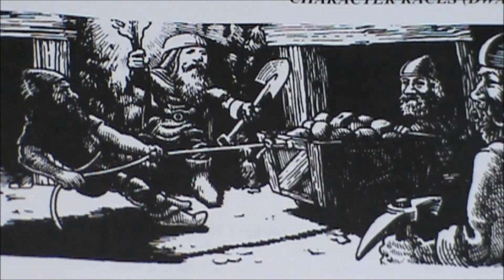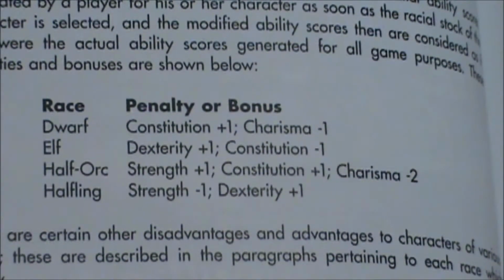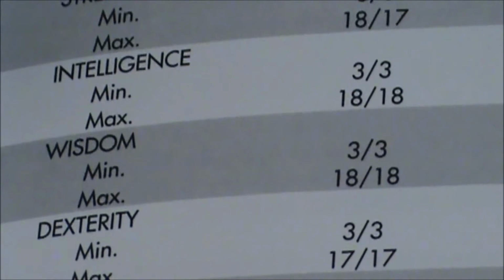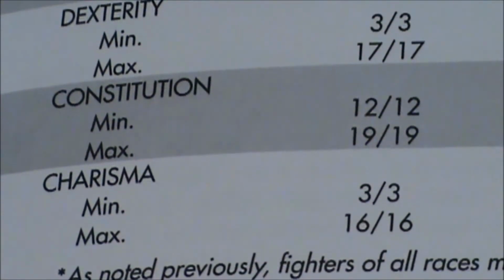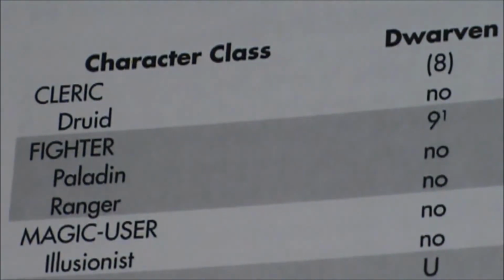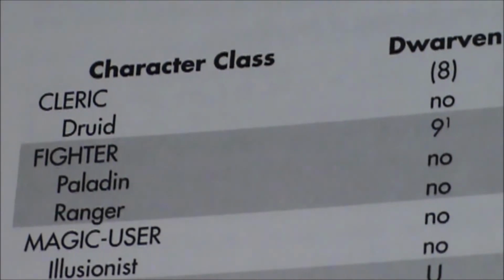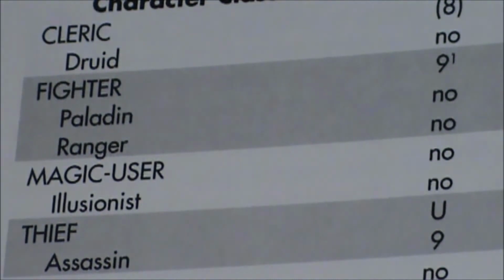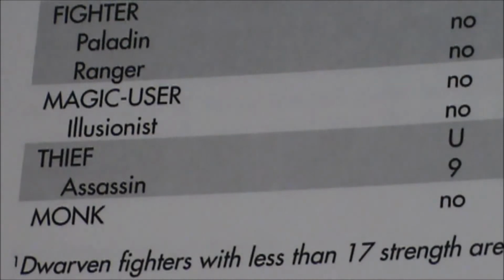AD&D Vlog ep2 - Dwarves (by Black Belt Gaming)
Robert rediscovers Advanced Dungeons & Dragons 1st edition.